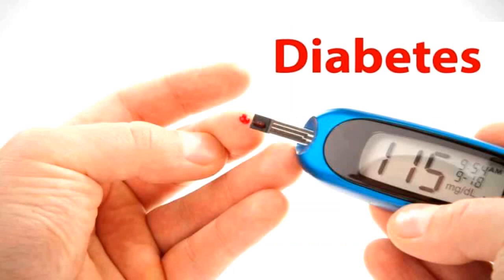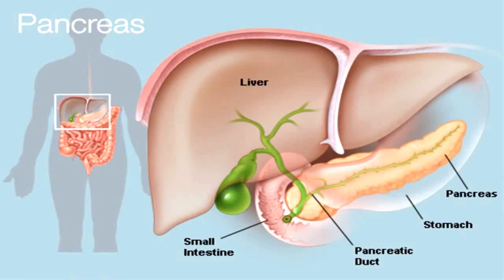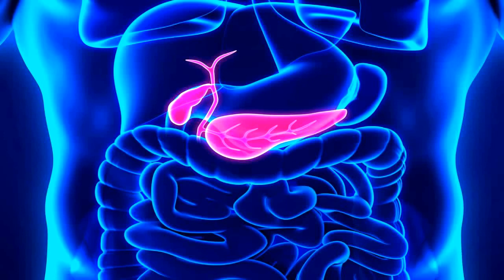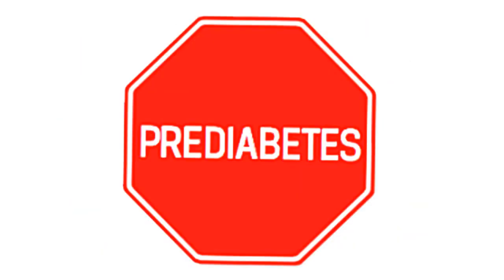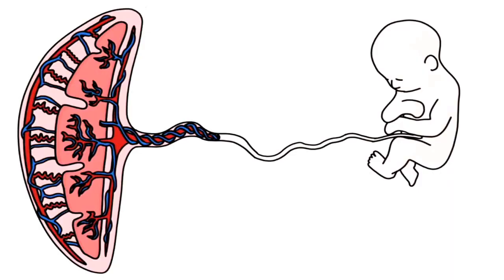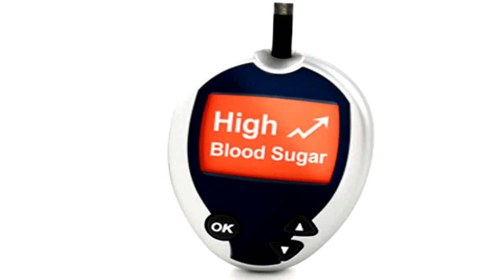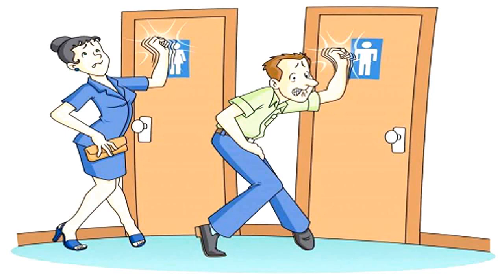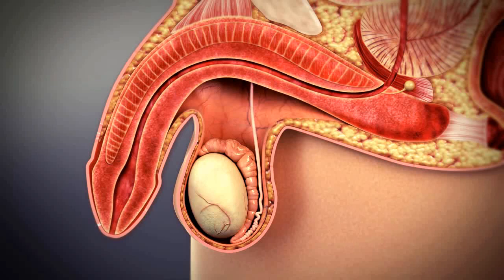Diabetes : Types - Signs - Symptoms - Dr.J.P.Das - Jaypess Institute of Medical Science - Silchar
In this of Dr.J.P.Das will help you to understand Diabetes. Diabetes mellitus, commonly known as diabetes, is a metabolic disease that causes high blood sugar. The hormone insulin moves sugar from the blood into your cells to be stored or used for energy. With diabetes, your body either doesn’t make enough insulin or can’t effectively use the insulin it does make.

Diabetes symptoms are caused by rising blood sugar.

General symptoms
The general symptoms of diabetes include:

increased hunger
increased thirst
weight loss
frequent urination
blurry vision
extreme fatigue
sores that don’t heal

Treatment of diabetes
Doctors treat diabetes with a few different medications. Some of these drugs are taken by mouth, while others are available as injections.

Keep supporting us via promoting our channel to your families & friends. Your support is very important for our growth and new videos. Comment on this video & also don't forget to mention in the comment if you have any enquirers.